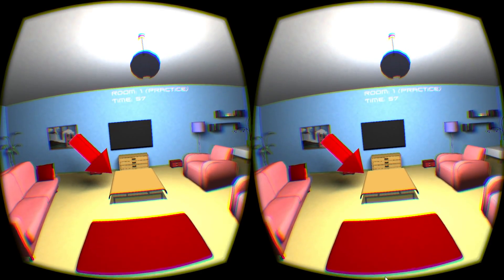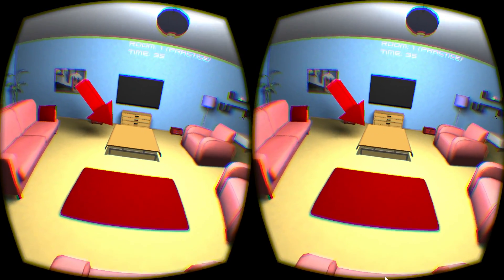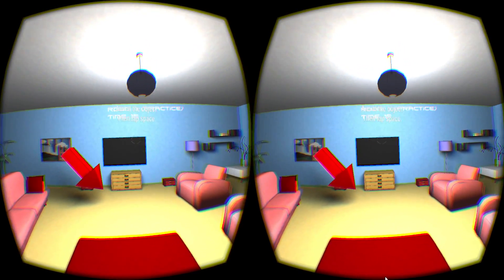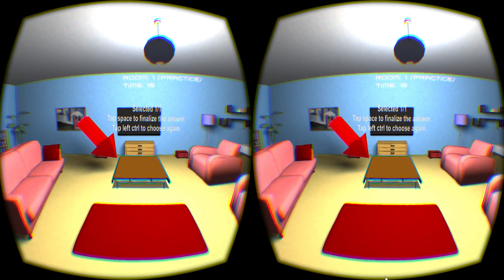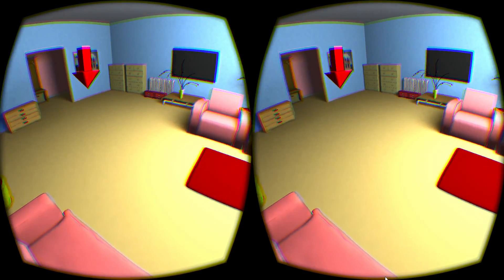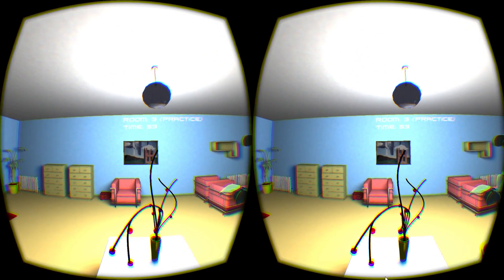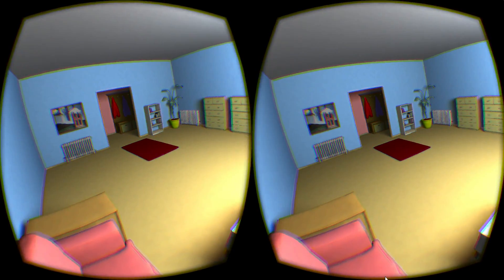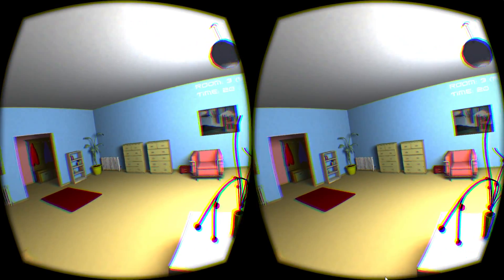Change blindness in 3D space - tutorial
Download the program to participate in a short change blindness study by University of Tartu Virtual Neuroscience Lab.